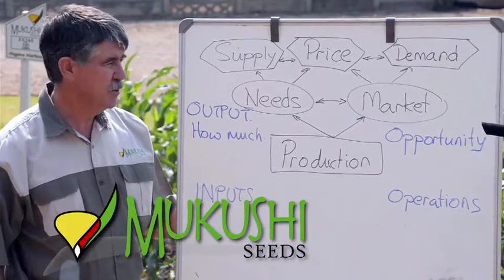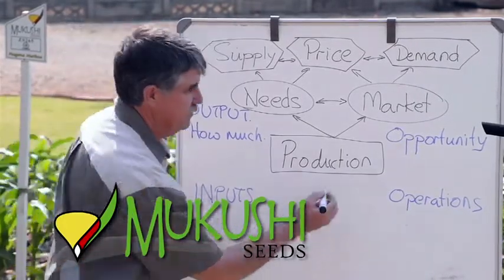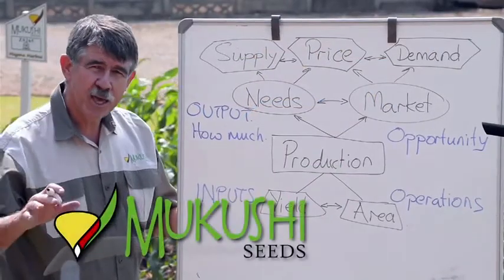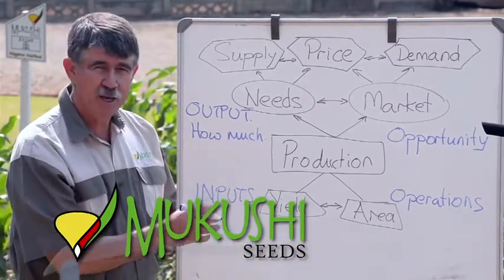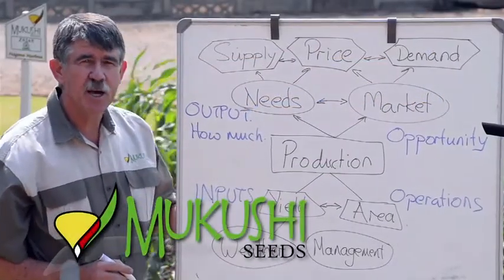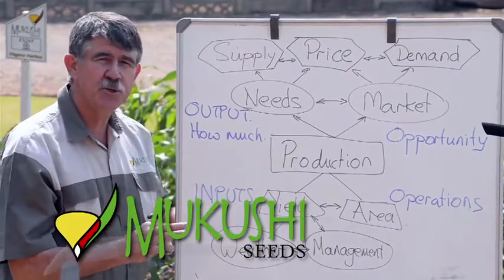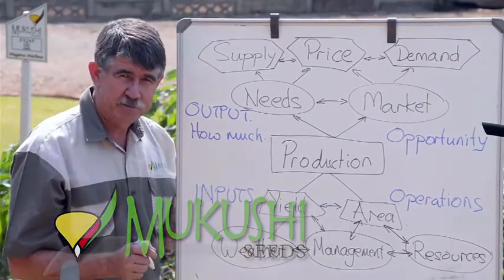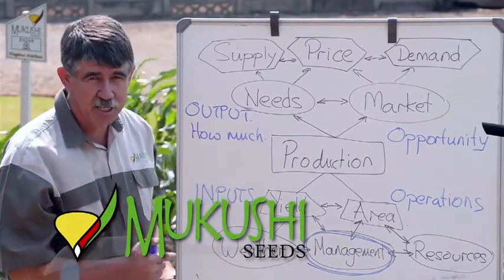Magona Marima 15 3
Farm operations and inputs are needed to achieve crop production goals